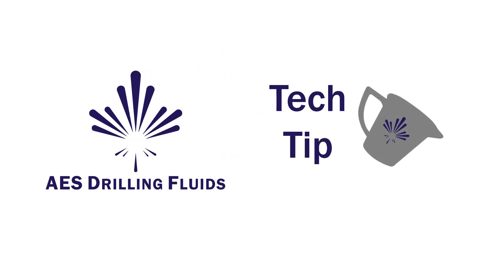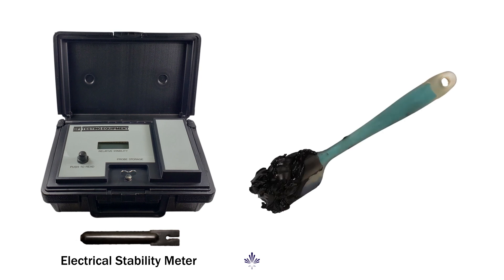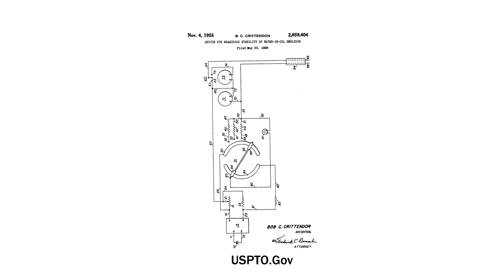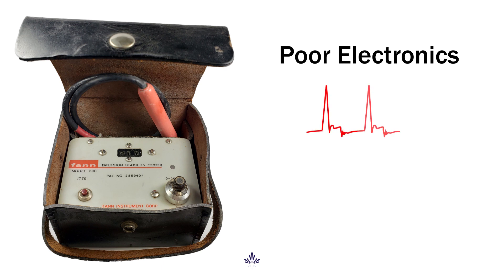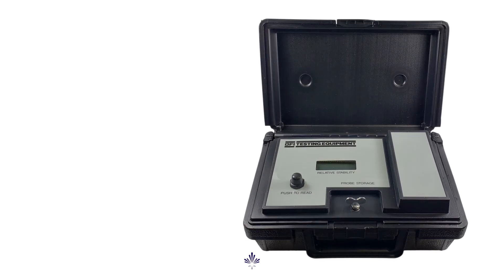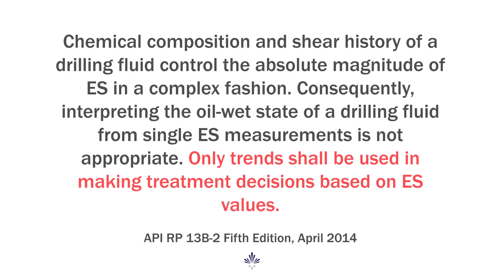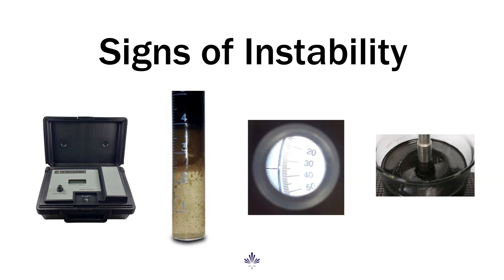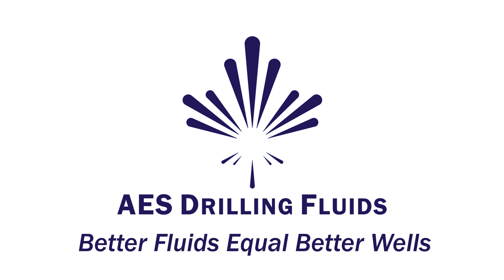AES Tech Tip 1: Electrical Stability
What’s Electrical Stability and what’s a good number? We’ll go through the history of why you don’t need to max out this value like you used to.

This is our first Tech Tip with more to come in the future. We’ll cover basic concepts in hopes we can help you tackle complex challenges in the future.